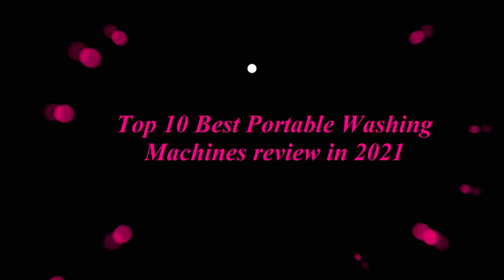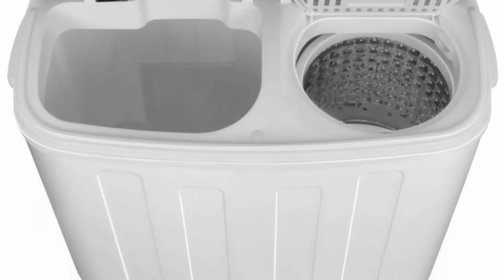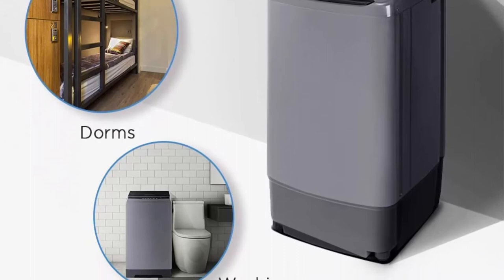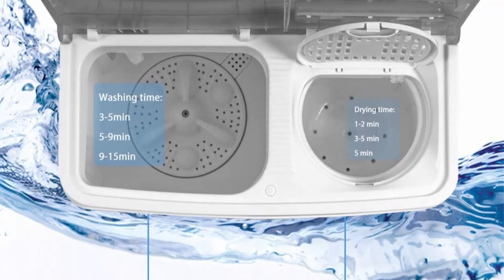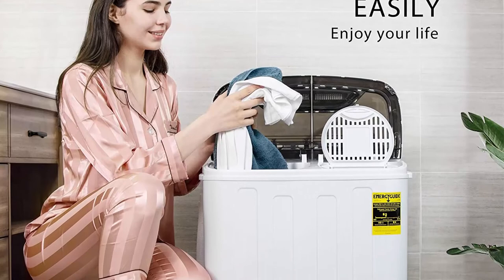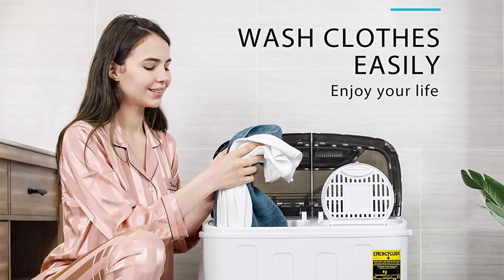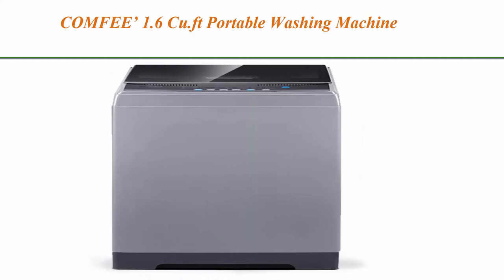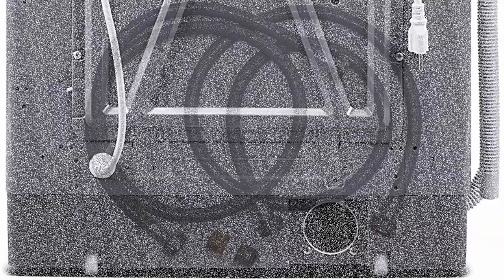Top 10 Best Portable Washing Machines in 2021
Checkout These Links For Updated Price Of Top 10 Best Portable Washing Machines;

Top 1:SUPER DEAL Portable Compact Washing Machine, Mini Twin Tub Washing Machine w/Washer&Spinner,

Top 2:SUPER DEAL Portable Compact Mini Twin Tub Washing Machine w/Wash and Spin Cycle, Built-in Gravity Drain,

Top 3:COMFEE' Portable Washing Machine, 0.9 cu.ft Compact Washer With LED Display, 5 Wash Cycles,

Top 4:Portable Washing Machine Mini 17.6 Lbs Compact Washer Machine And Dryer Combo w/11 Lbs Small

Top 5:VIVOHOME Electric Portable 2 in 1 Twin Tub Mini Laundry Washer and Spin Dryer Combo Washing

Top 6:BLACK+DECKER BPWH84W Washer Portable Laundry, White

Top 7:Giantex Portable Mini Compact Twin Tub Washing Machine 17.6lbs Washer Spain Spinner Portable Washing Machine, Blue+ White

Top 8:COMFEE’ 1.6 Cu.ft Portable Washing Machine, 11lbs Capacity Fully Automatic Compact Washer

Top 9:Giantex Full-Automatic Washing Machine Portable Washer and Spin Dryer 7.7 lbs Capacity

Top 10:Panda Full-Automatic Portable Machine, 1.34 Cu.ft,10lbs Capacity, Light Gray, PAN56MGP3, 10